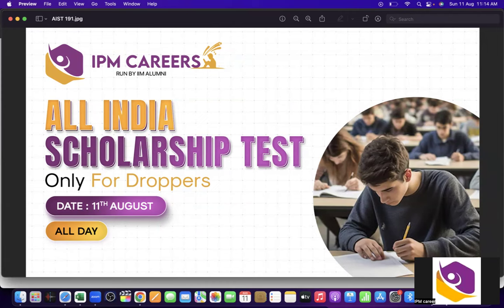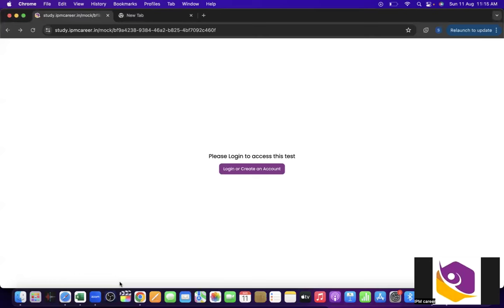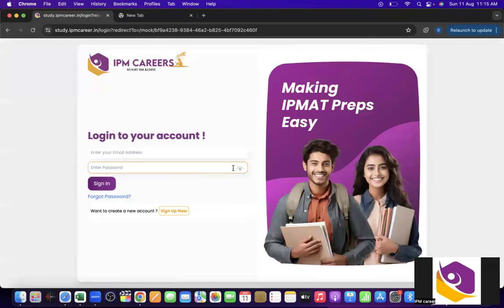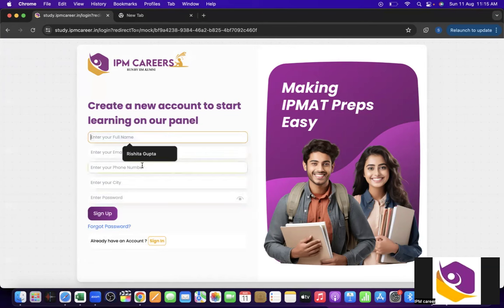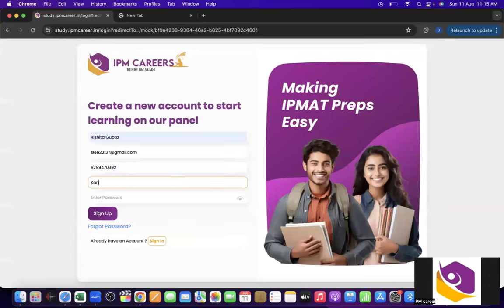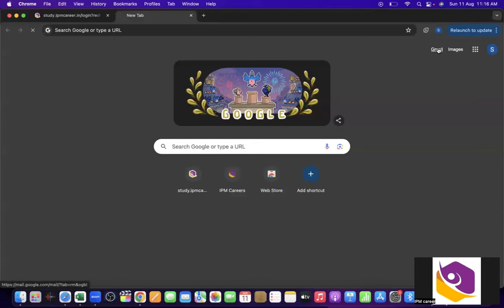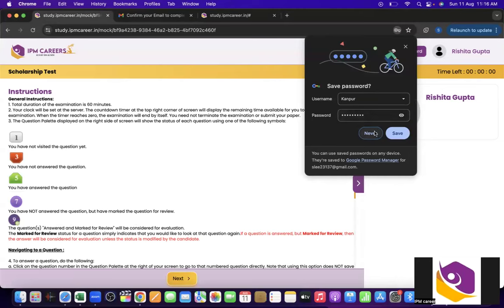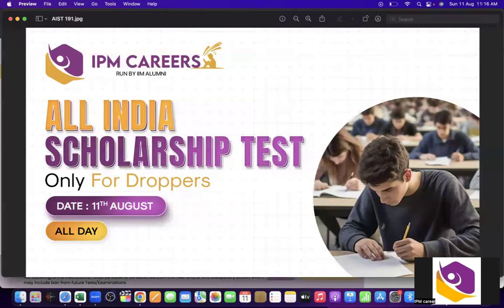All India Scholarship Test For IPMAT Droppers | Steps to Appear for SCHOLARSHIP TEST | IPM Careers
All India Scholarship Test Only For Droppers | Steps to Appear for SCHOLARSHIP TEST | IPM Careers

Score Big on the IPMAT 2025 with IPM Careers' FREE Maha Scholarship Test Prep!

Ace your IPMAT 2025 with our exclusive Maha Scholarship Test prep program offered by IPM Careers, your one-stop shop for cracking the IPMAT exam.

This video will equip you with the essential skills and strategies you need to dominate the Maha Scholarship Test and stand out from the competition.

Get a sneak peek at our comprehensive IPMAT prep resources, including practice tests, expert tips, and downloadable study guides.

Don't miss your chance to win big!**  Register for the Maha Scholarship Test today and take the first step towards your dream IPM program.
If you're someone who dreams of doing an MBA from IIM then you're at the right place.